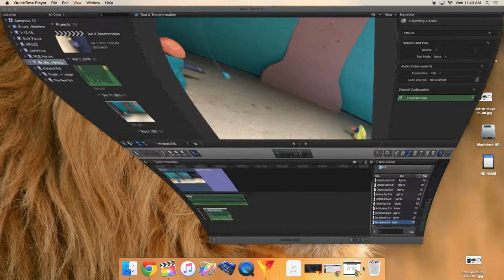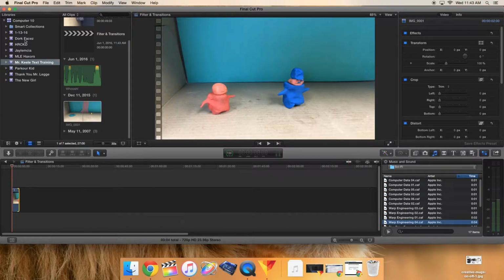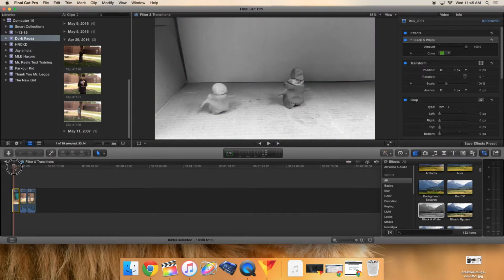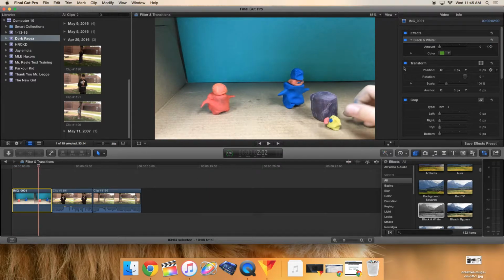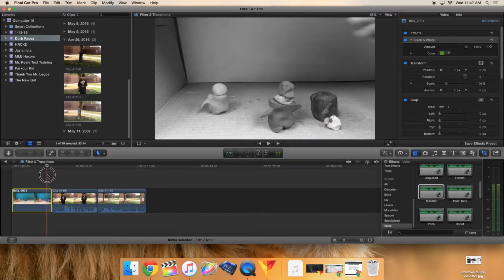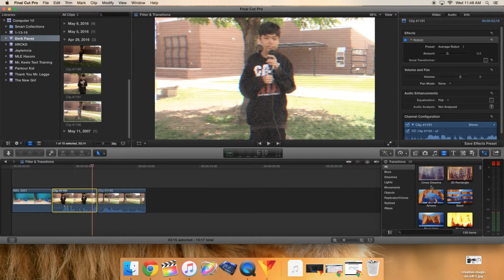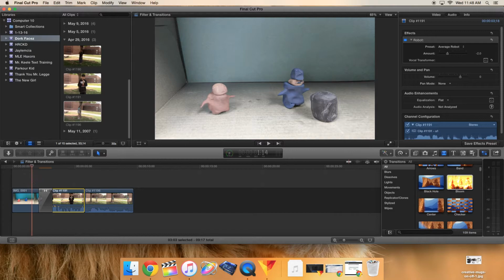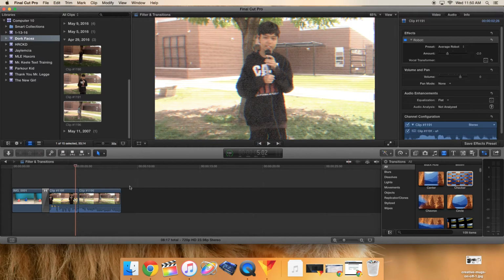Final Cut Transitions and Filters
FCX Transitions and filters.